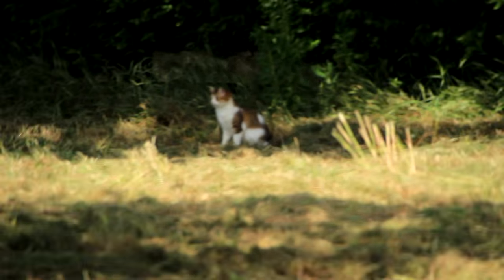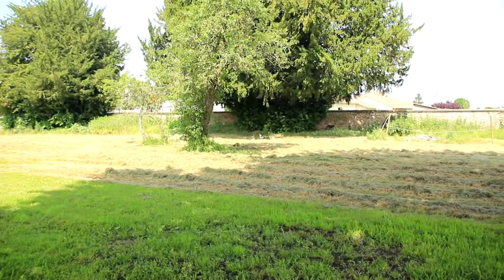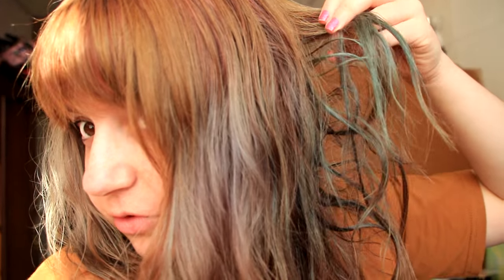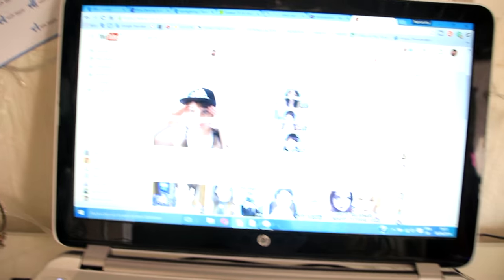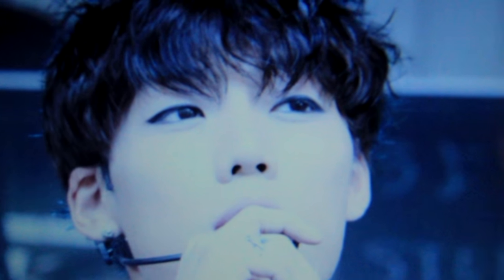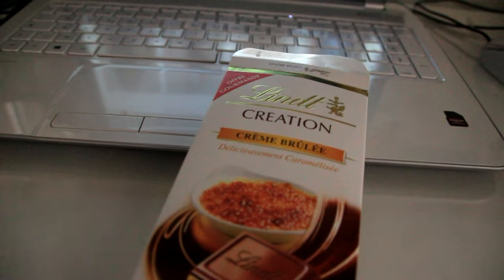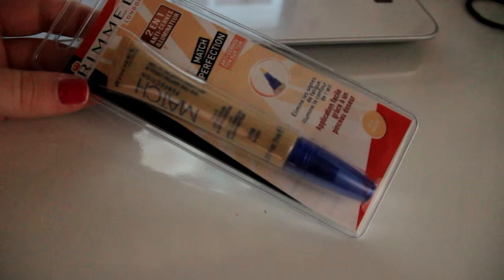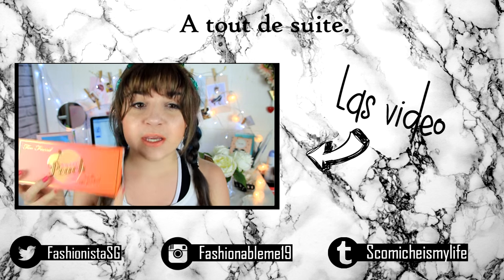VLOG 2 : YIJEONG IS SO PRETTY PLEASE STOP ☼ | FashionistaSG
Vlog 2 of my journee ! Today We'll be talking about YIJEONG AND HISTORY AND KPOP BECAUSE I CANT ANYMORE ! ( also Kyungjeong is so real and beautiful ) ♥

My opinions are mine and mine only

559 QUEENS 12/06/2016

ANY questions or you just wanna talk

Music & Sound :

► Music, Youtube library - Summer smile.

► Camera used ◄

Canon 700D
Sigma 18-250mm